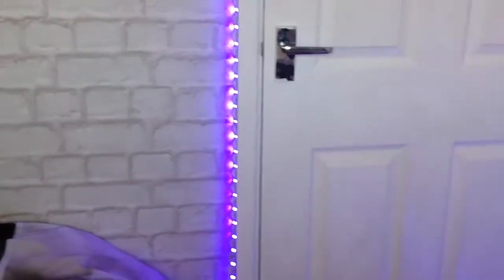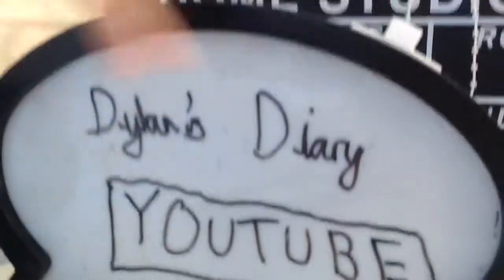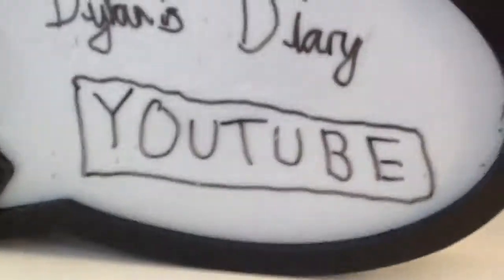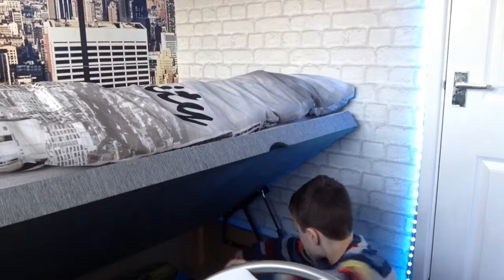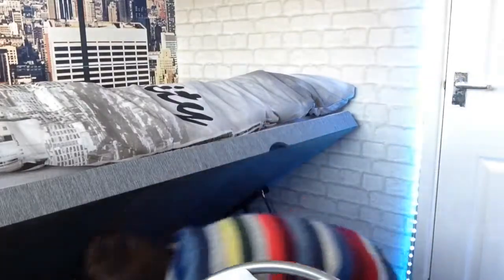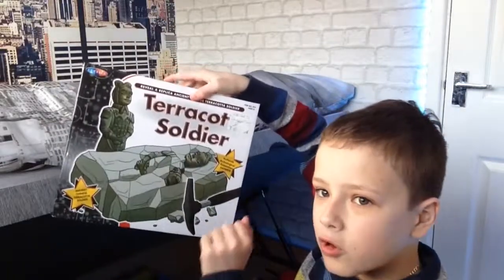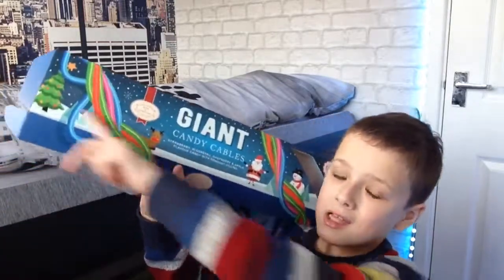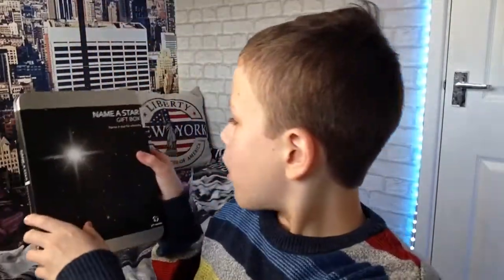WHAT I GOT FOR CHRISTMAS 2017!!! | Dylan's Diary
I turned 11 yesterday!

Instagram Slime Account: Slimebraineacs

PopJam Account: Dylans_Diary2007

Quidd Account: Dylbydoo